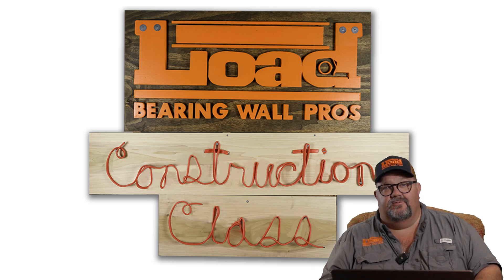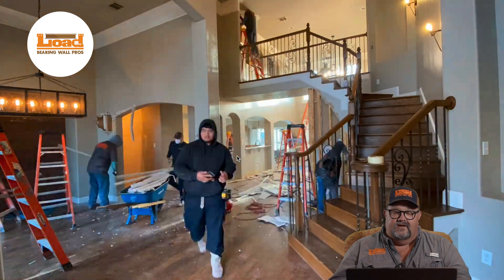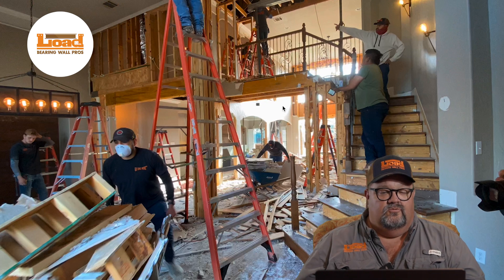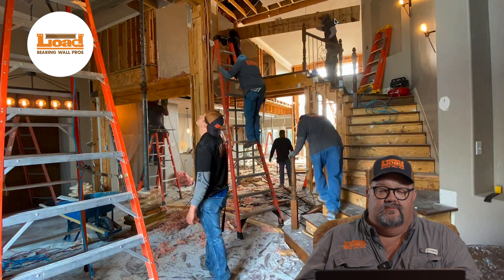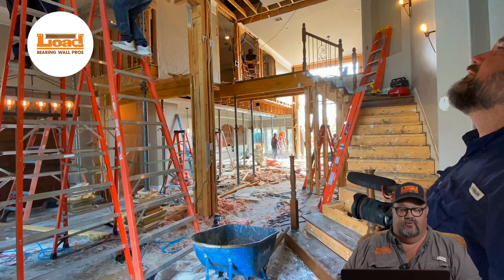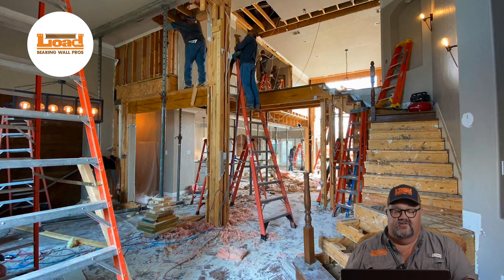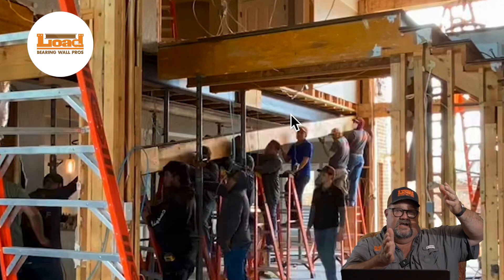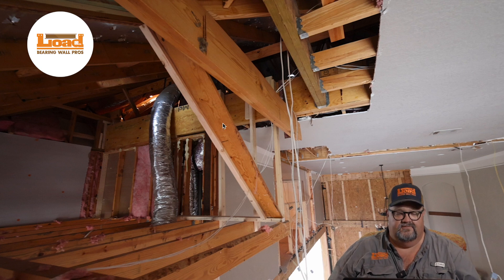Construction Class - S1:E10 [Cantilever, Double Beam, Hanging Ceiling]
Ep. 10 Jason Hulcy, Construction Pro since 2001, is your masterclass teacher in Load Bearing Wall Pro's new series, "Construction Class". Jason will watch timelapse videos & visit active construction sites of Load Bearing Wall Pros' actual jobs in action and point out the various aspects of construction basics, techniques, safety tips, and general tips on how to take care of the home/possessions where the work is taking place.

This week's episode covers:
1. Cantilever
2. Double Beam
3. Hanging Ceiliing